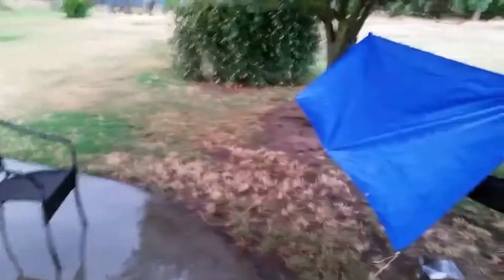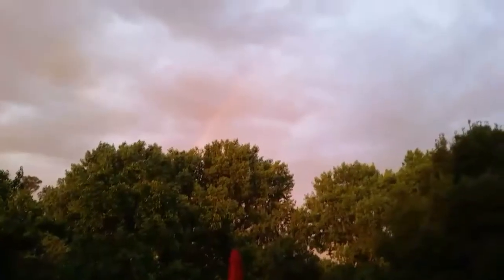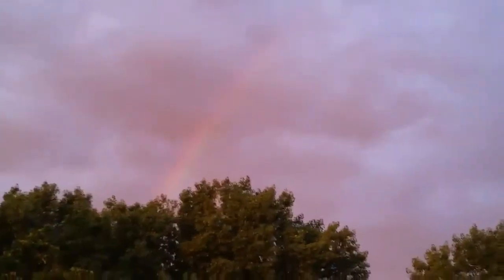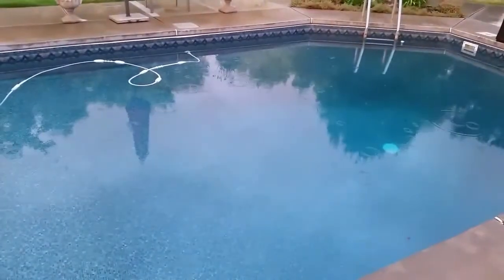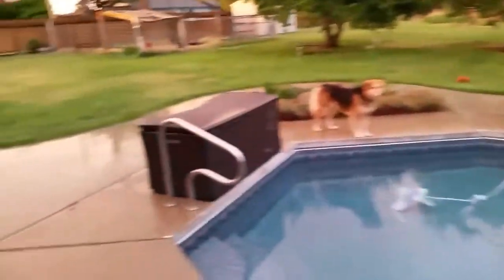Hammock camping in backyard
Trying out the hammock in this video.it worked out great.